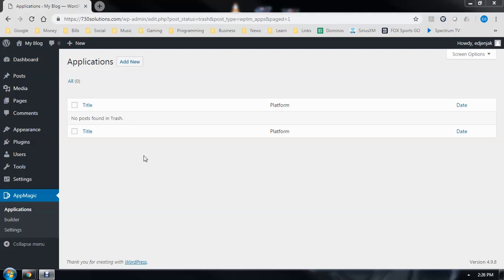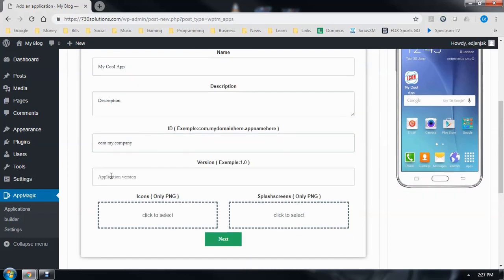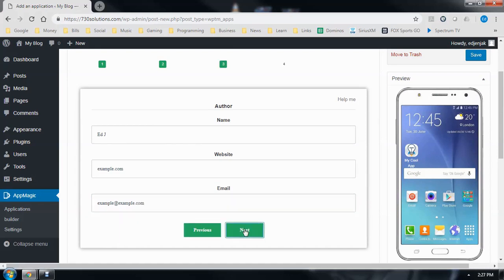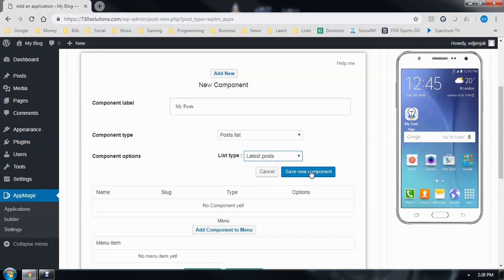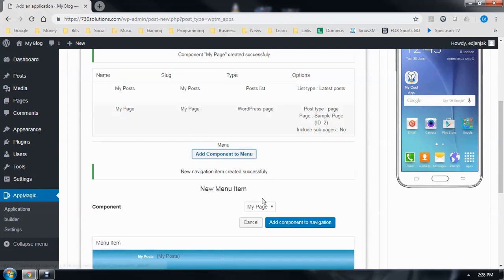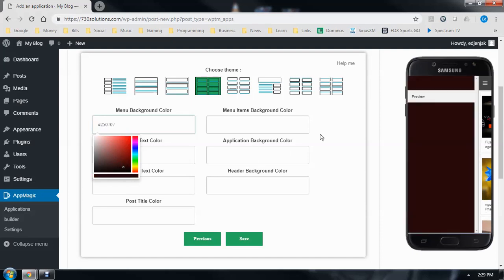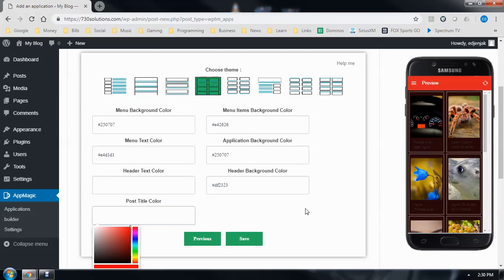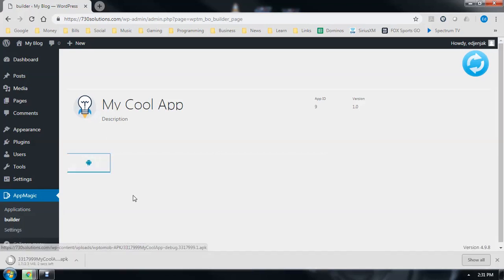How to create an Mobile app without coding - AppMagic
AppMagic turns any old site into a fully fledged mobile app that you can publish on the iOS and Android app stores.
You can now FINALLY tap into the traffic and income of mobile apps without ever having to spend a dime on developing it yourself. Just pick one of our templates and you're good to go! Simple-to-use software comes with a one-time fee.